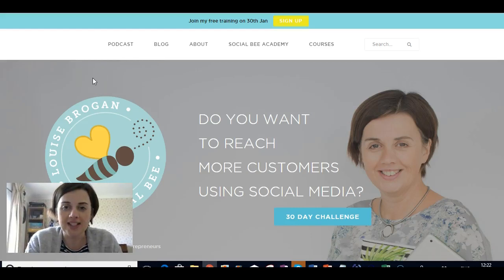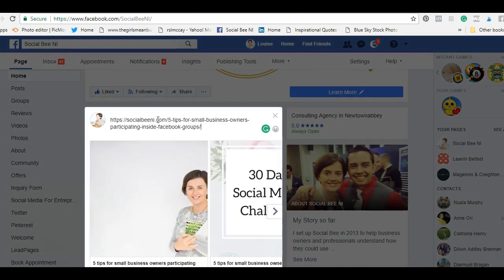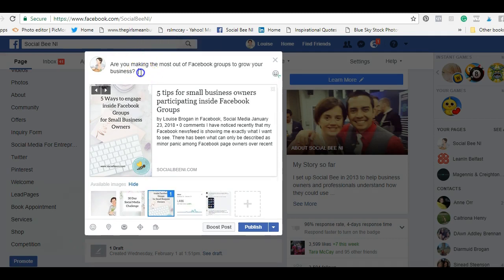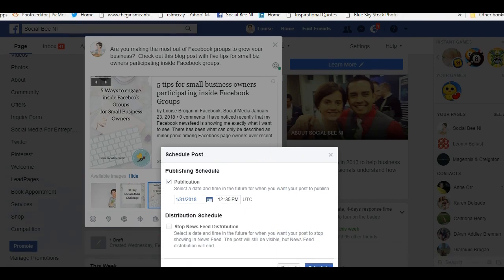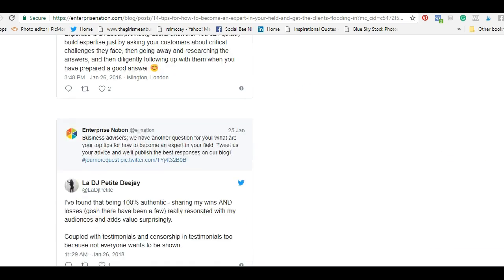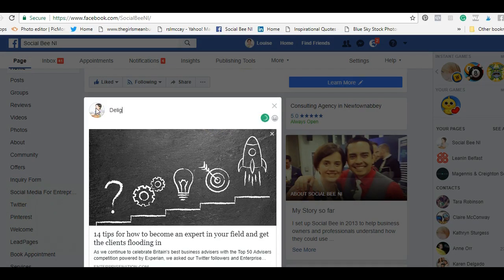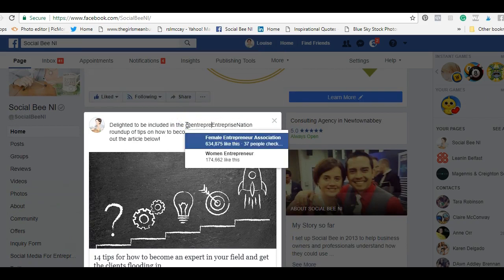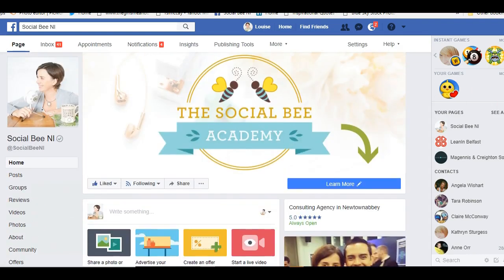How to share your blog post to Facebook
How to post a blogpost from your website to your Facebook page in simple steps.

Share your own blogpost or share from another website your followers would be interested in.

How to schedule your posts for later.

YouTube fan?  Have you checked out TubeBuddy yet?